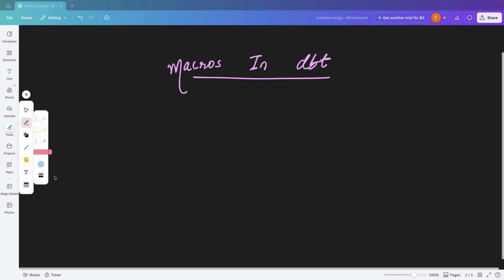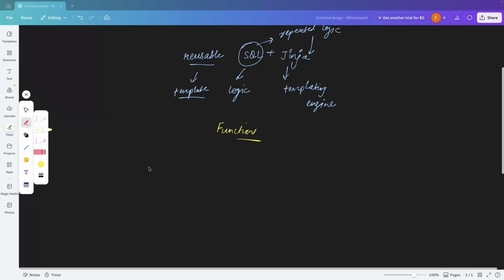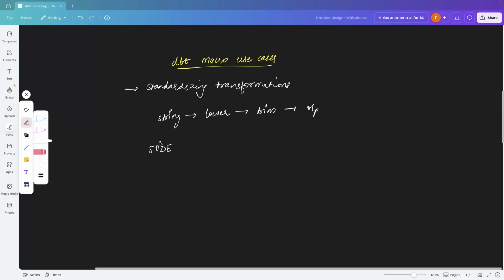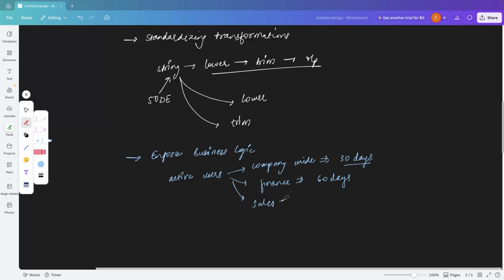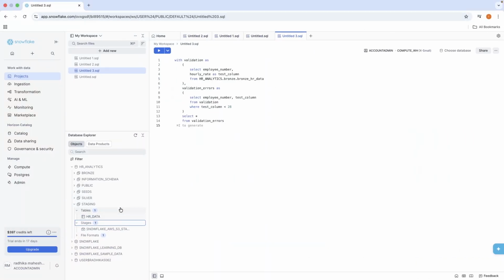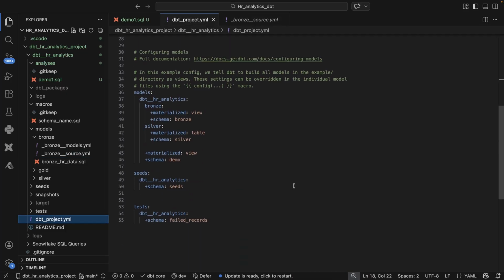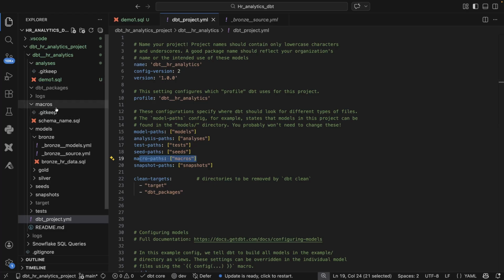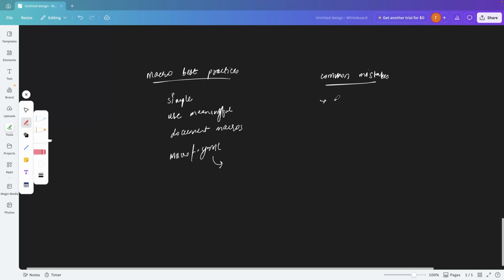dbt Macros Tutorial | Use Cases, Best Practices & Common Mistakes Explained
dbt Macros are one of the most powerful features in dbt. In this tutorial, I cover everything from what dbt macros are, to real-world use cases, best
practices, and the common mistakes you need to avoid.

🕐 CHAPTERS
00:00 Introduction
01:21 What are dbt macros?
03:00 Functions analogy
05:18 Macro use cases overview
05:45 Use case 1 – Standardizing SQL transformations
07:30 Use case 2 – Enforcing business logic
10:25 Use case 3 – Environment specific config
14:40 Use case 4 – Generic tests using macros
15:33 Where and how to define macros
17:00 dbt macros best practices
18:35 Common mistakes when creating macros
19:43 Real-life analogy

→ What dbt macros are and why you need them
→ How to write reusable SQL using Jinja macros
→ Real use cases: business logic, generic tests, env config
→ Where to define macros in your dbt project
→ Best practices and mistakes to avoid

Data engineers and analytics engineers learning dbt Core or dbt Cloud
who want to write clean, DRY, production-ready SQL.